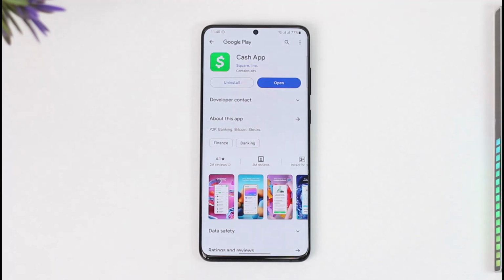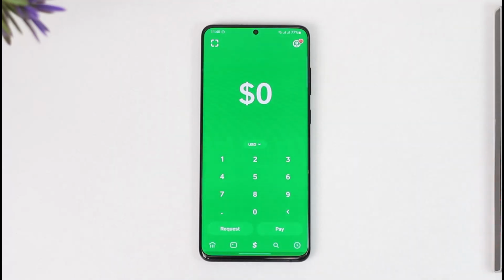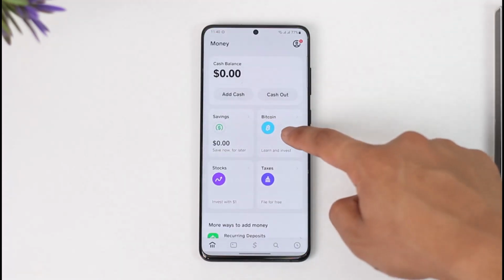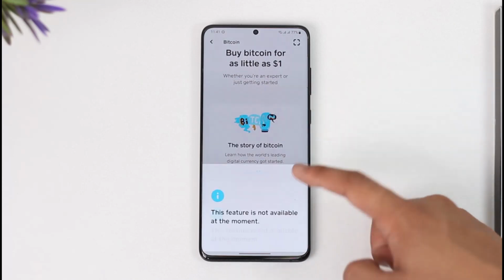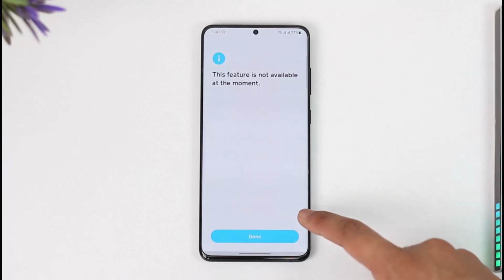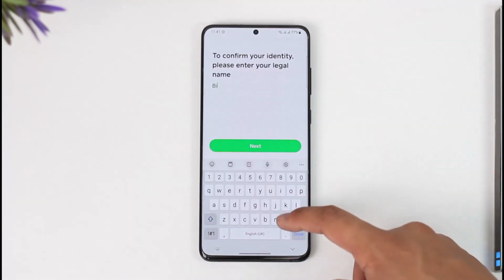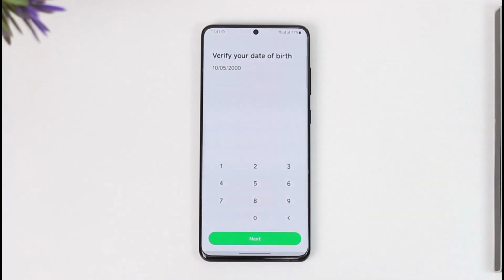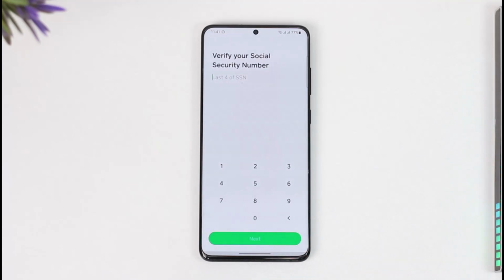How to Verify Bitcoin on Cash App !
In this tutorial video, I am simply going to show you how you can verify Bitcoin on Cash App.

~ Chapters:
0:00 Introduction
0:11 Verify Bitcoin on Cash App
1:37 Conclusion